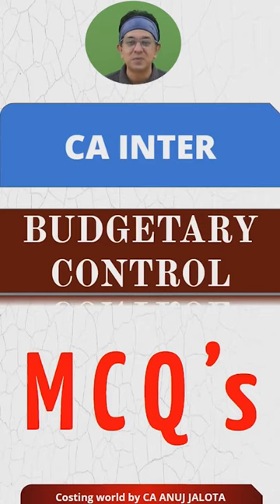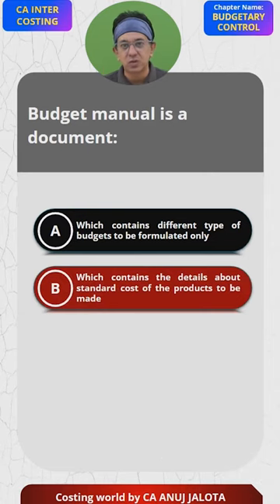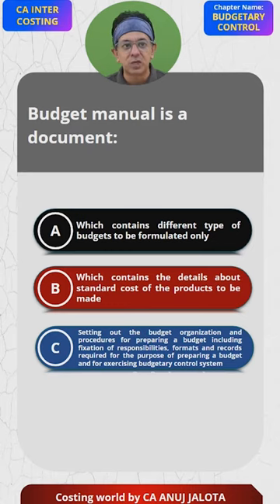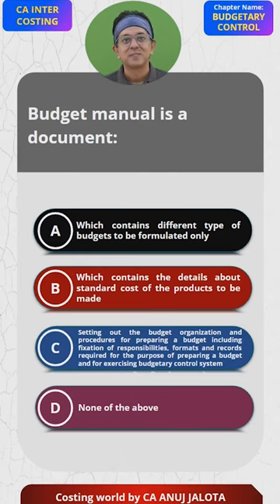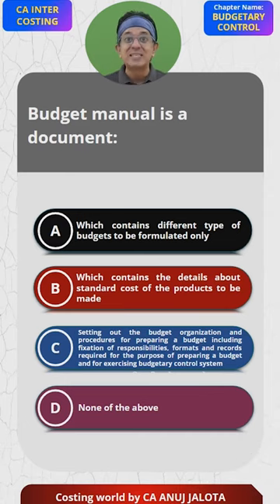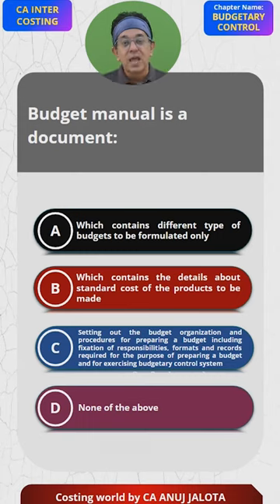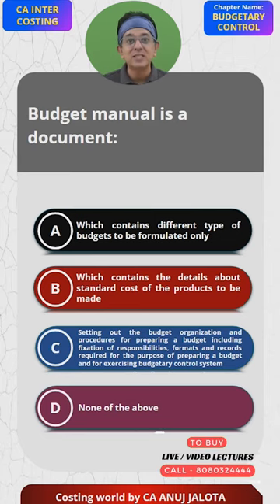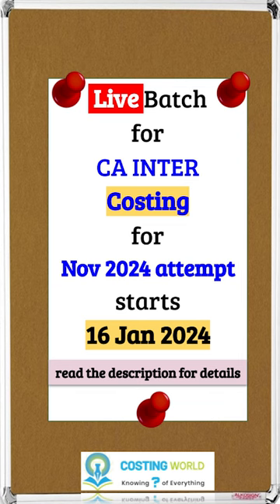Mastering Budgetary Control - MCQ of CA INTER || MCQ-3|| Budget manual | Costing World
🚀 This is MCQ# 3 from CA INTER - Budgetary Control. After Sir presents the 4 options, hit pause, and drop your answer with the logic in the comments section! 🤔💡